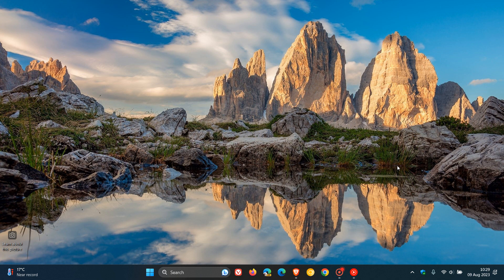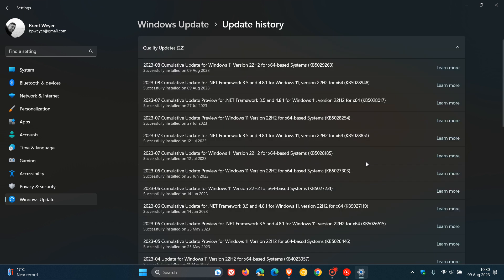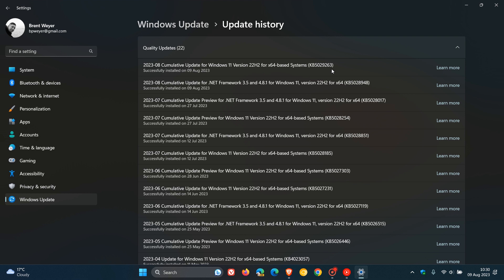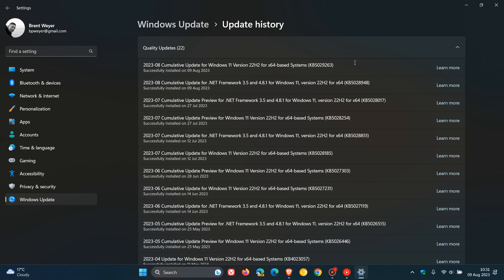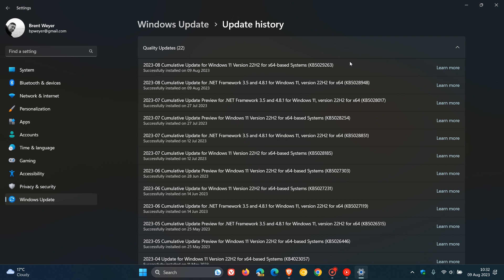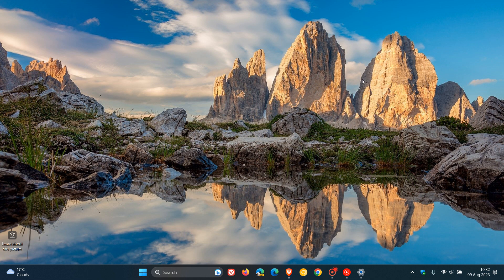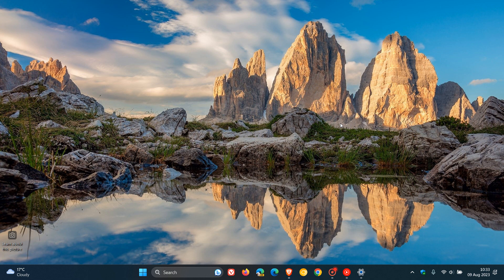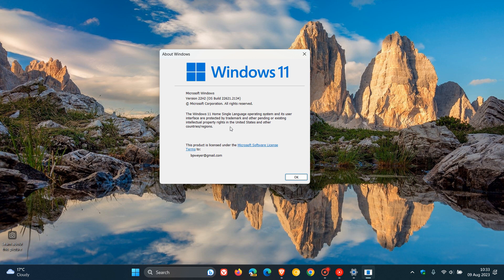Windows 11 22H2 KB5029263 and 21H2 KB5029253 released with 1 New feature, Security and Bug fixes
These latest August "B" release Patch Tuesday security updates for Windows 11 address 33 security vulnerabilities. The update also affects the Handwriting Software Input Panel (SIP), the Handwriting Engine and the Handwriting Embedded Inking Control, includes brightness improvements, display and audio fixes, addresses an issue that affects Widgets and VPN fixes, fixes a bug that causes incorrect reporting of the L2 cache, a bug that prevents the Windows Notification Platform from issuing notifications from apps and numerous other fixes
The update pushes Windows 11 22H2 to Build 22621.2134 and Windows 11 21H2 to Build 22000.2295.